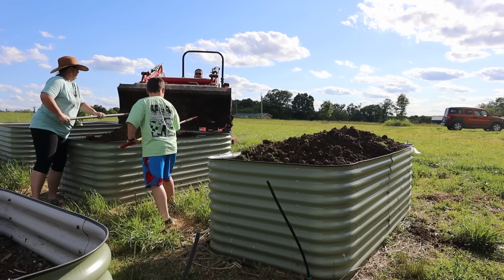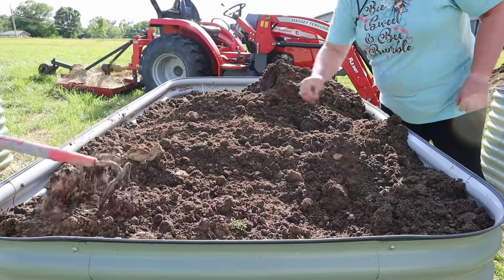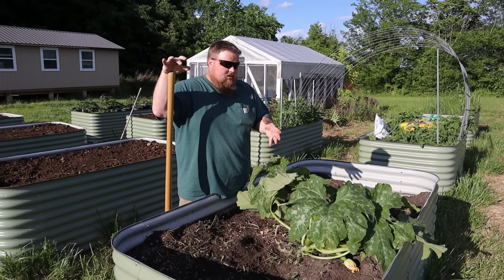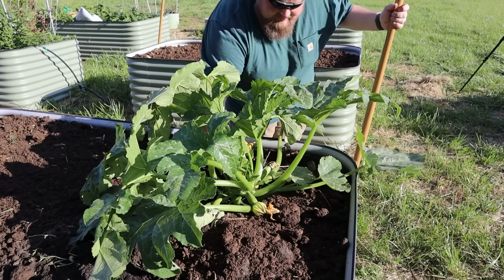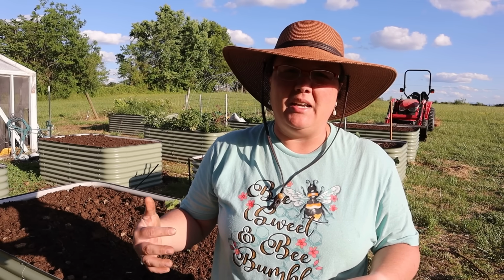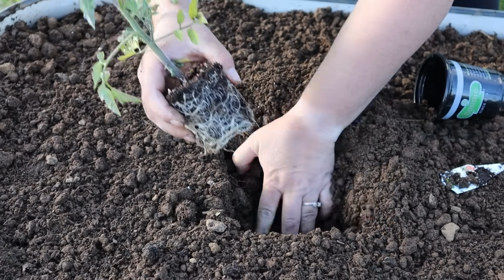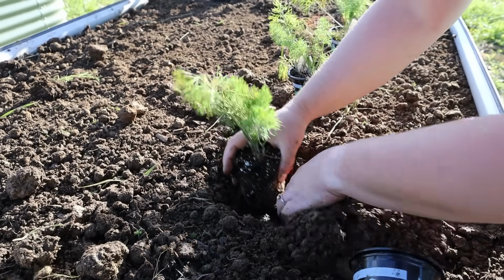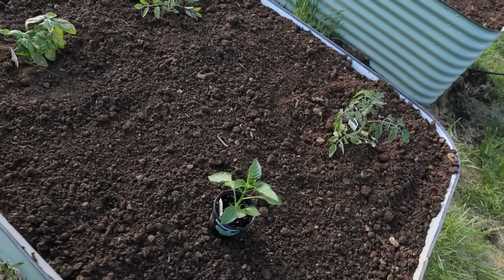Late-Season Gardening: Fixing Our Homestead Garden Mess!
🔗 Our Garden Beds 🔗 All our Garden Videos 🔗 Building Our Property 🔗 Mobile Home Renovation Videos

🌱 Join me, Angela, as we tackle our overgrown homestead garden! In this video, we weed-eat the chaos, add fresh topsoil and compost to our raised beds, and plant cucumbers, tomatoes, basil, dill, and bell peppers. We even try to transplant a volunteer zucchini—wish us luck! 🌿 Whether you're a seasoned gardener or just starting, come along for tips, tricks, and a peek at our garden transformation. Have questions? Drop them in the comments below!

IMPORTANT NOTE
Angela no longer makes soap for to various reasons, but mostly personal interest and lack of profit. Thank you for your support through the years of buying Angela's handmade soap!